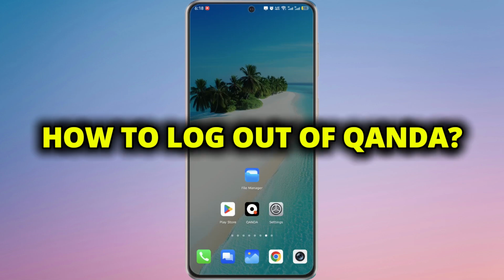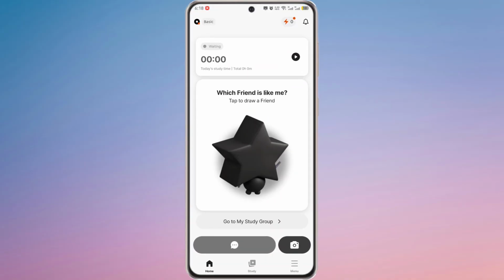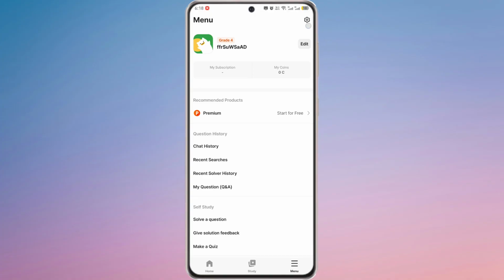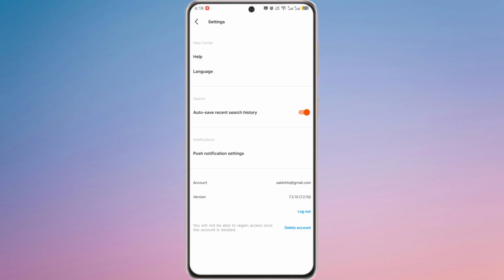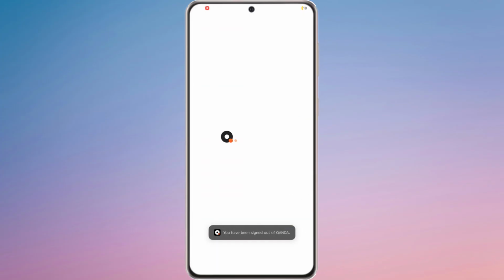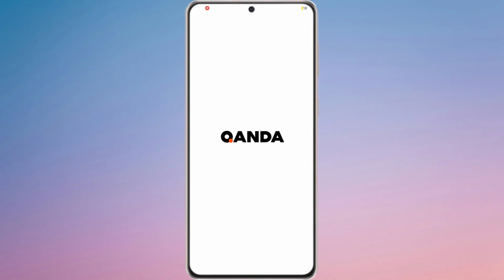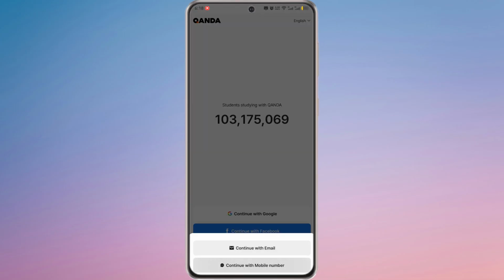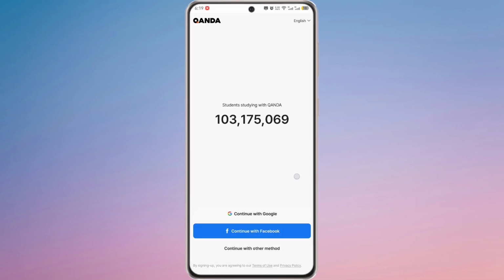How to Log Out of QANDA 2026?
Want to log out of your QANDA account safely? In this step-by-step tutorial, you’ll learn how to log out of QANDA easily using the menu and settings options. This video shows how to access the menu from the bottom bar, open the settings gear icon at the top right, and find the log out option at the bottom of the page. Logging out helps keep your account secure, especially on shared devices, and ensures your personal information stays safe. Whether you are a new user or a frequent QANDA learner, this guide makes signing out simple and stress-free.